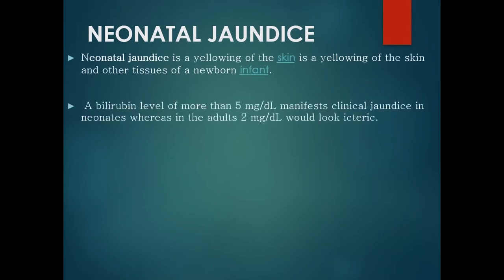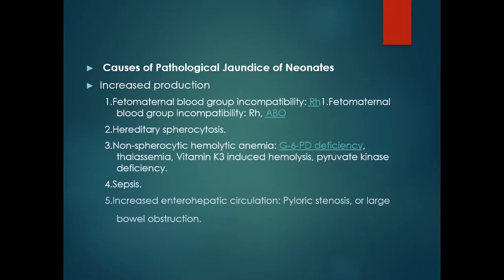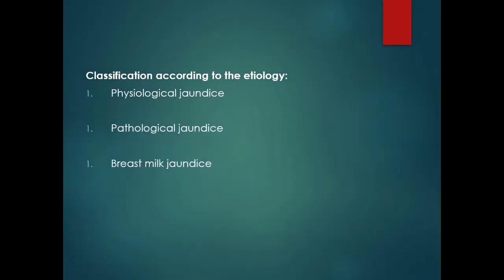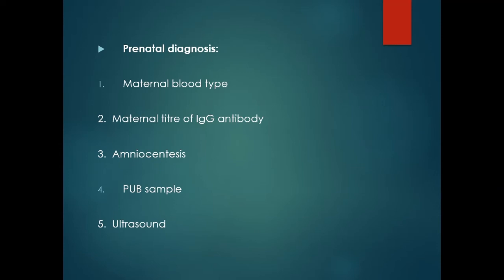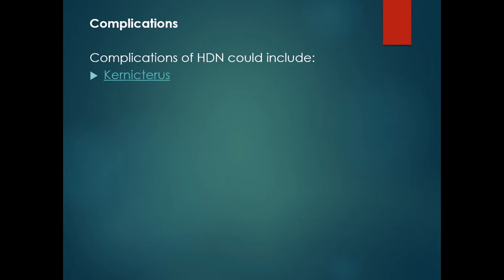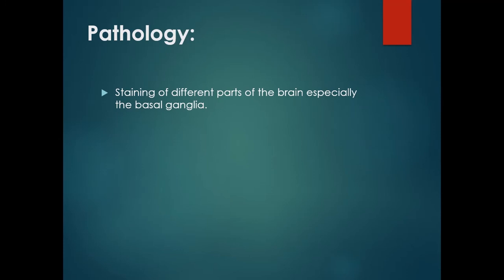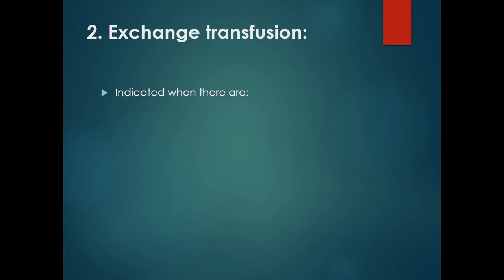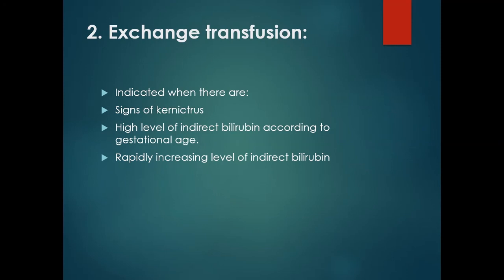Neonatal jaundice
Intro (0:00)
Etiology (1:38)
Classification  (6:28)
Approach (7:36)
Hemolytic Disease of the newborn (9:02)
Kernictrus (19:34)